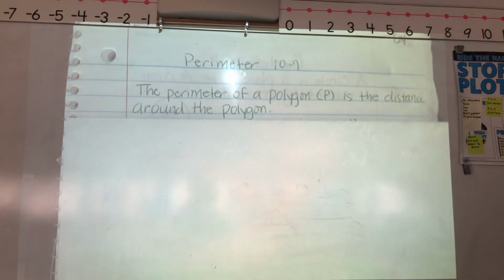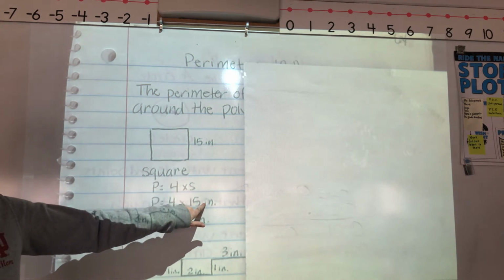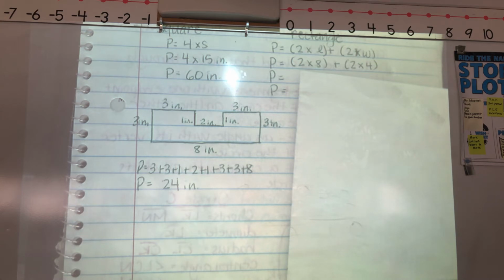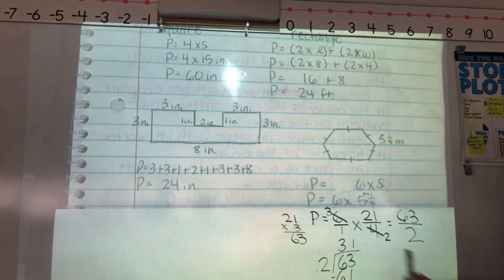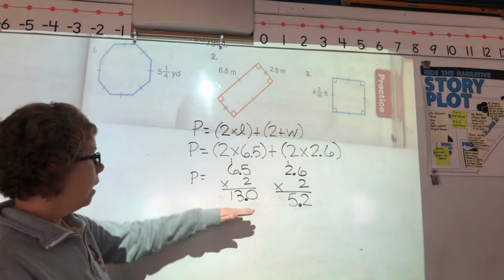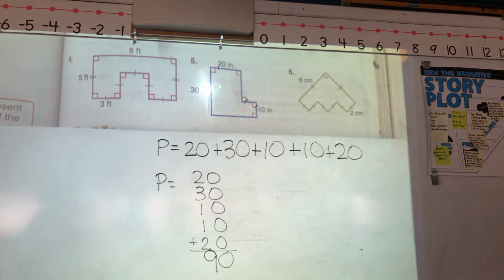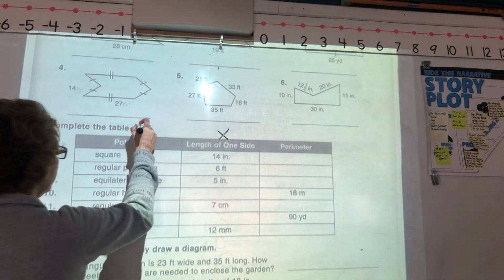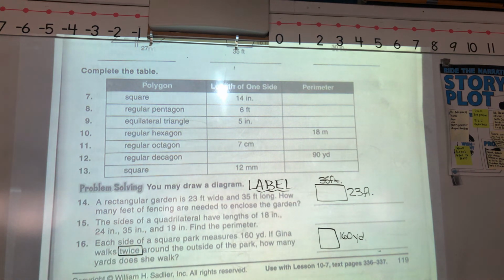April 19, 2020